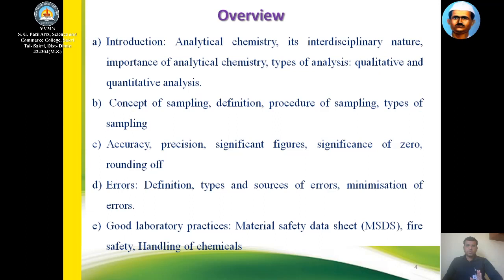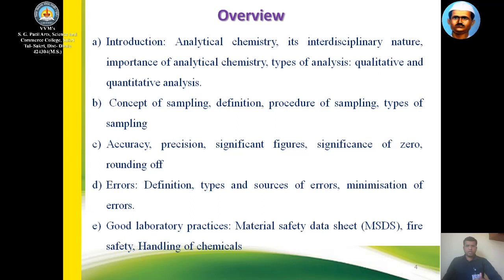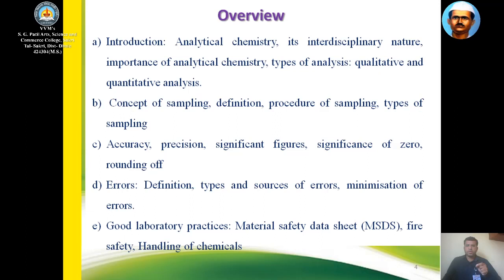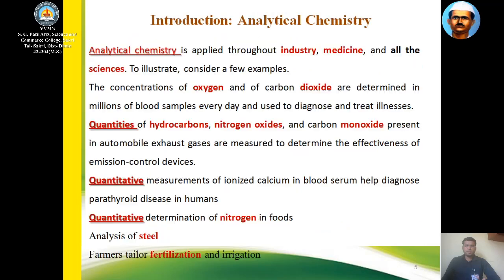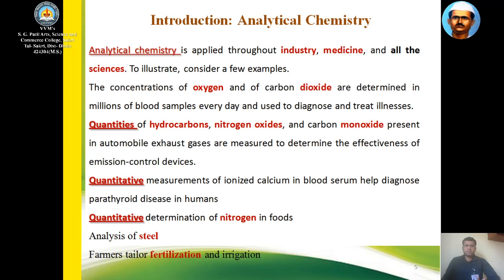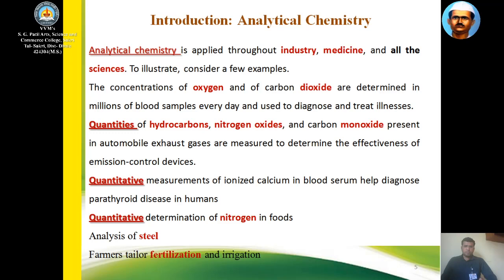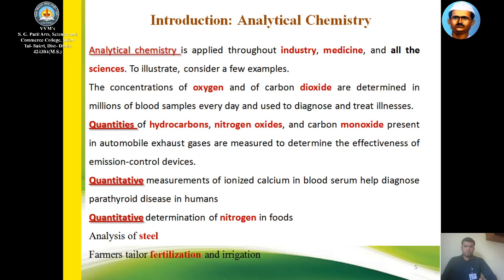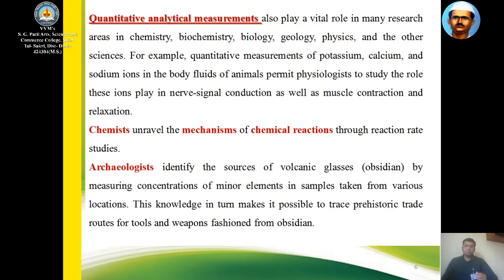Dr Deepak Nagarale S Y B Sc Skill